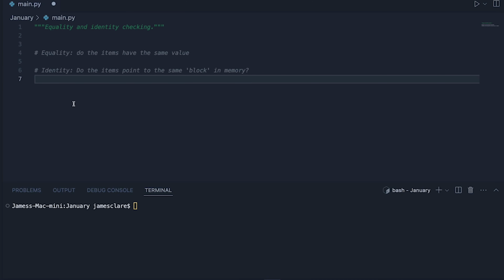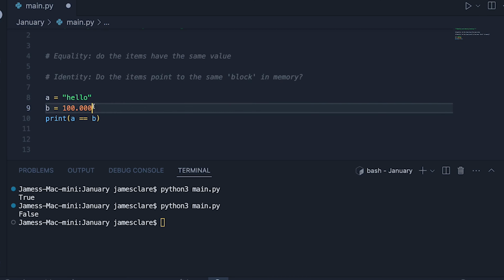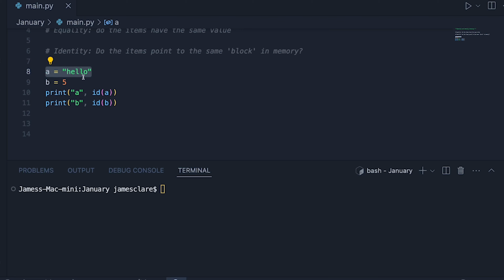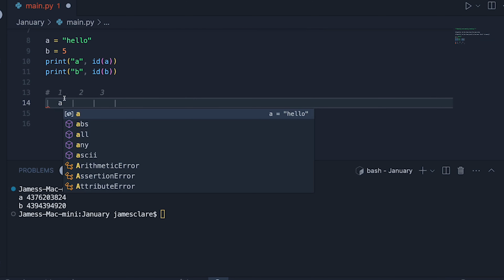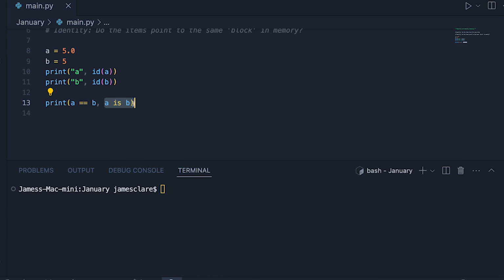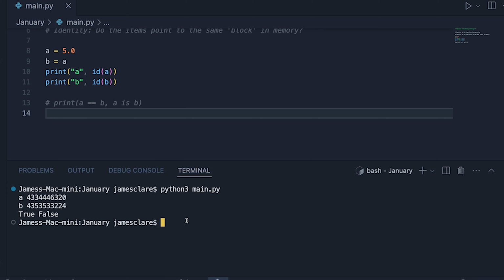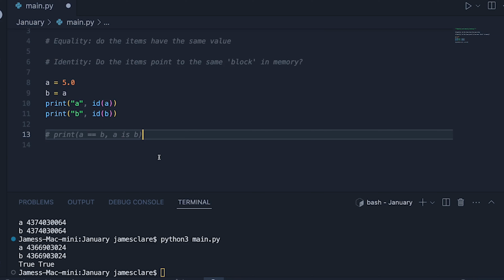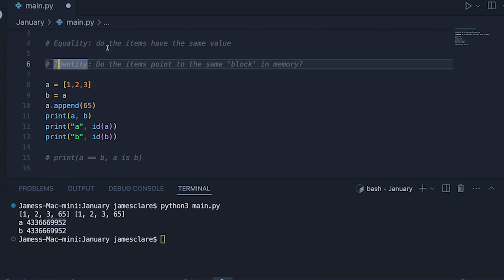Python 3 | The Curious Difference Between Equality and Identity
Here's how to better understand the difference between equality and identity of objects in Python